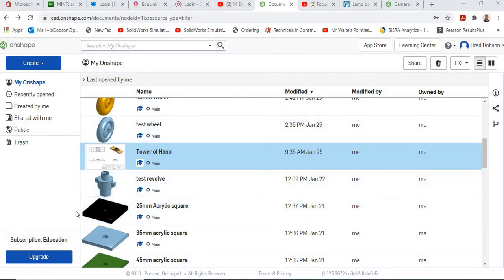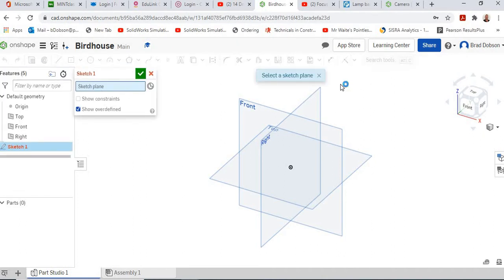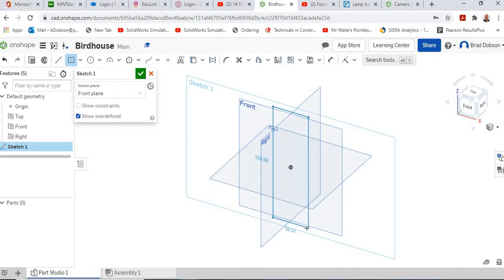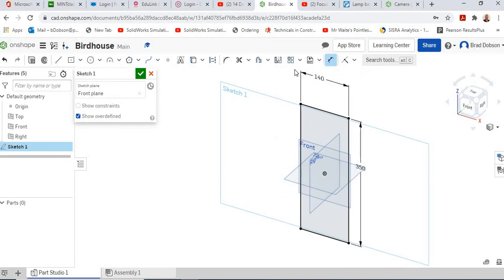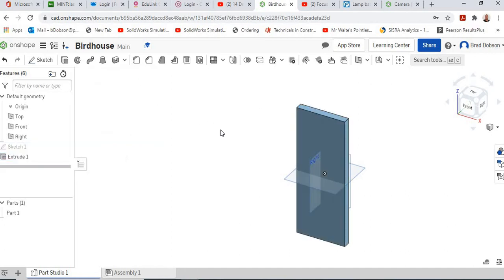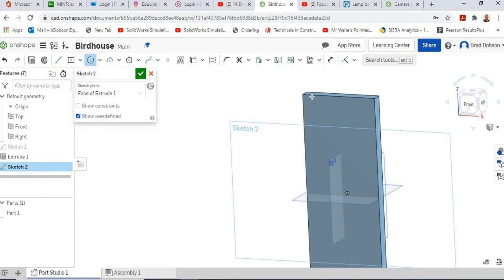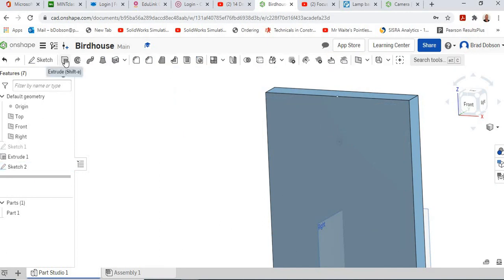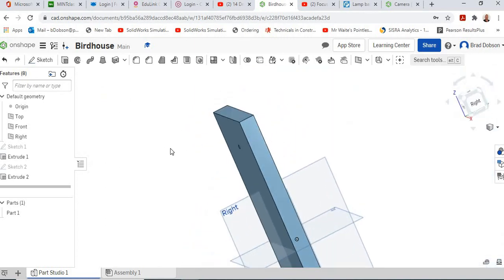1 Drawing the back